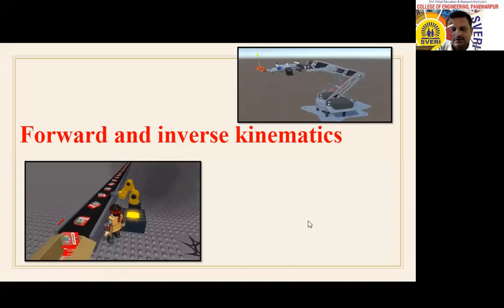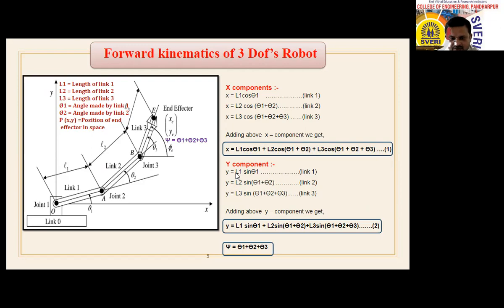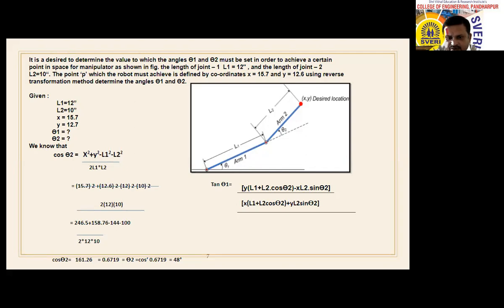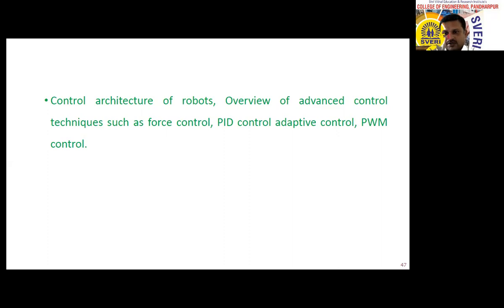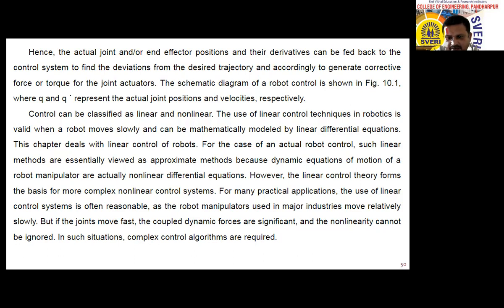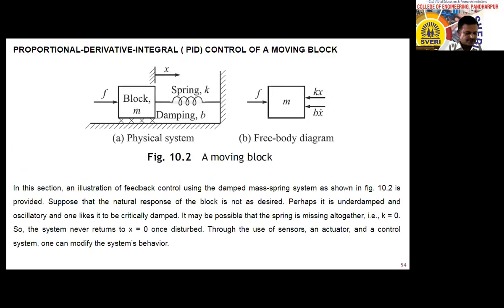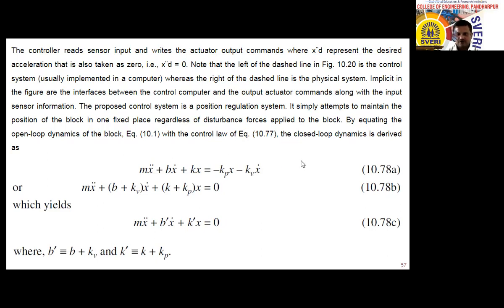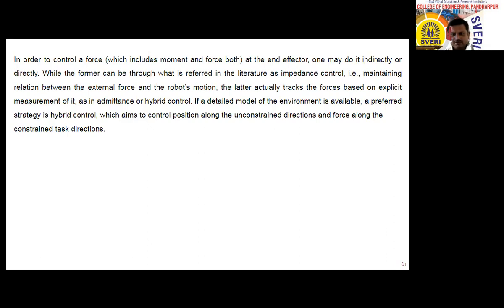L50: Problems on kinematics of robots, PID control and Force control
Problems on kinematics of robots, PID control and Force control